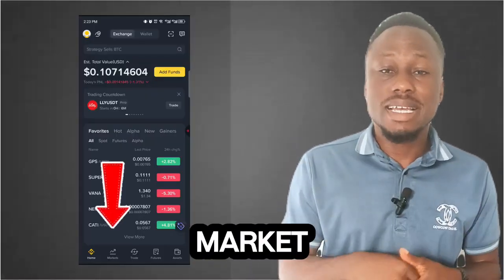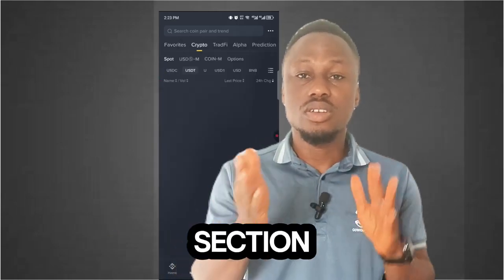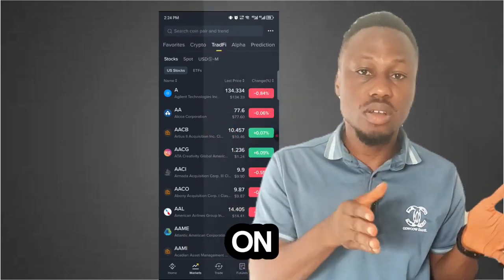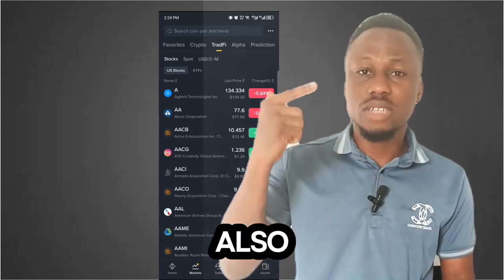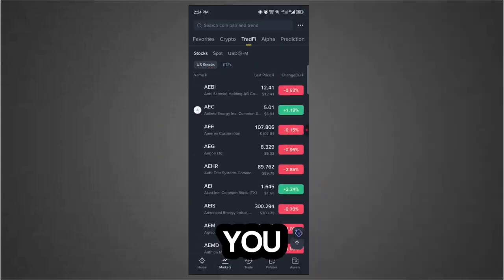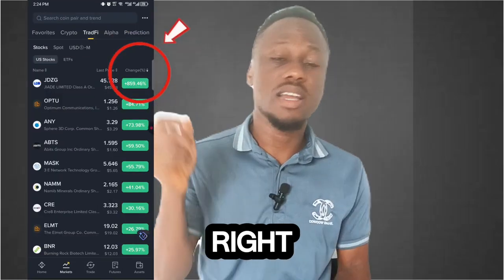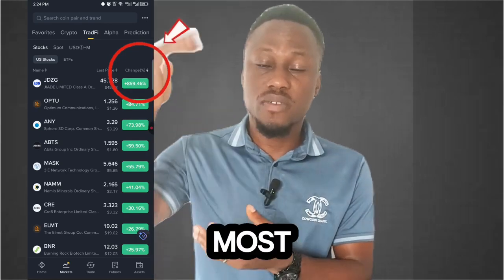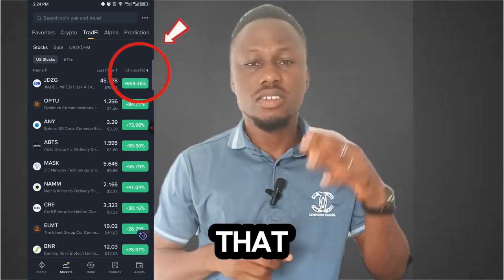How to trade us stocks and Etf on binance exchange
Learn how to trade stocks directly on the Binance platform with this easy-to-follow guide. We show you how to buy and sell us stocks, navigating the binance trading interface. This binance tutorial will walk you through using the binance app to manage your investments.